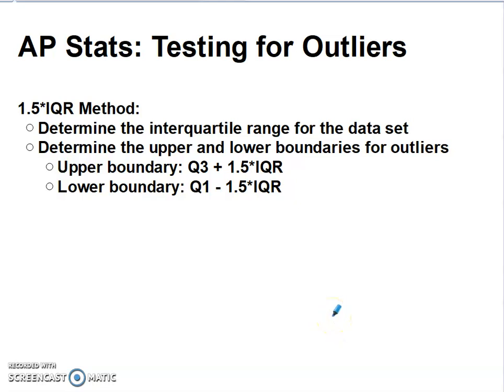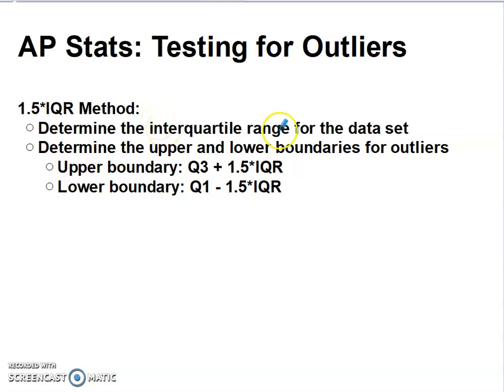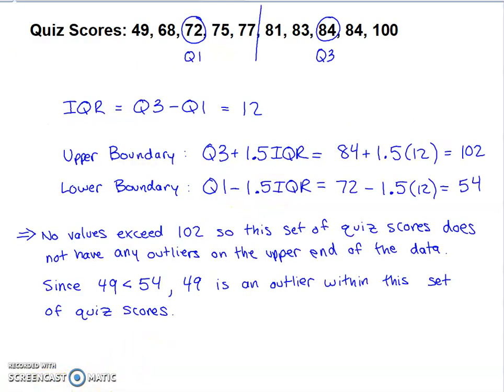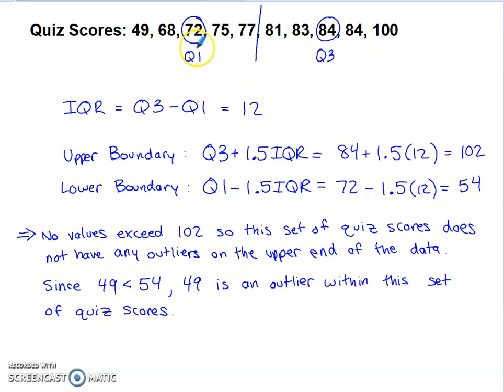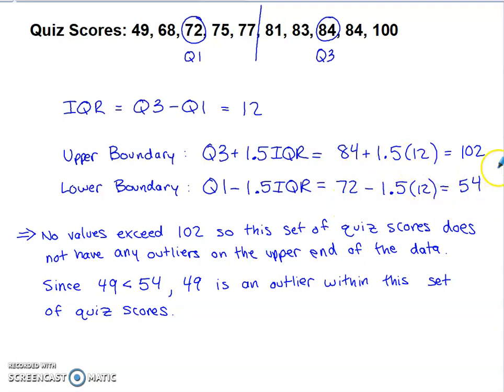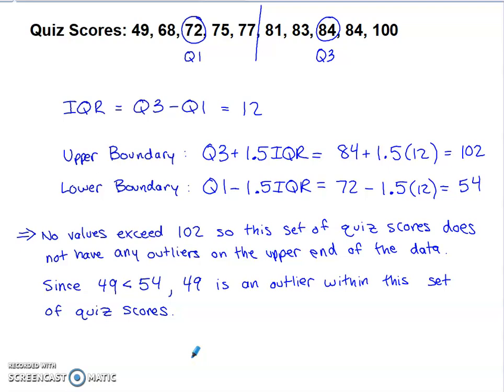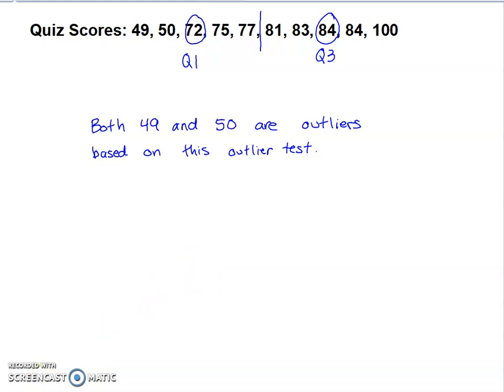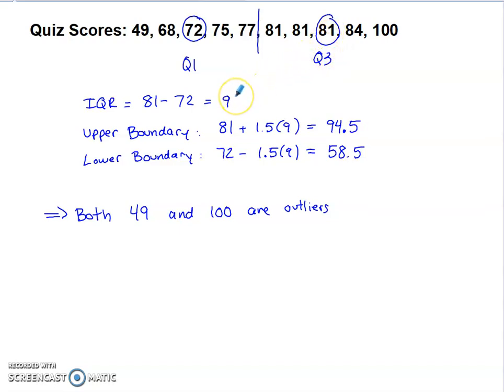AP Stats Outlier Test - 1.5 IQR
Establishing lower and upper boundaries for outliers using the 1.5*IQR method which is emphasized in AP Statistics.